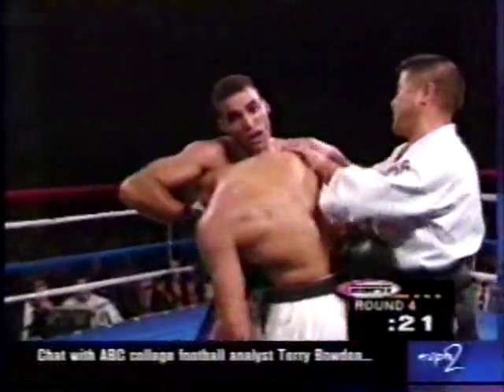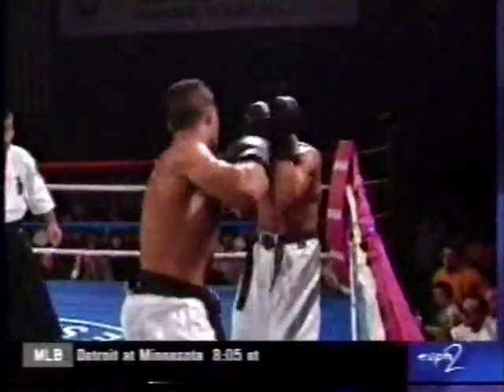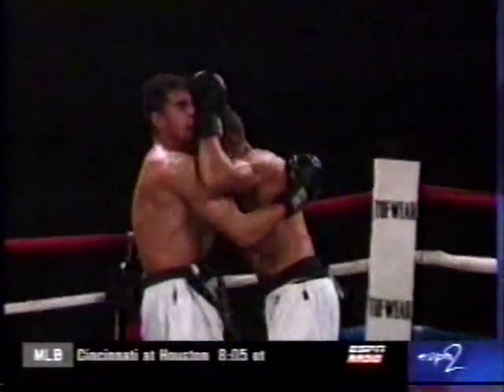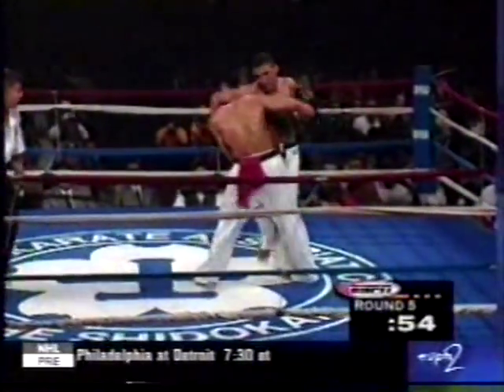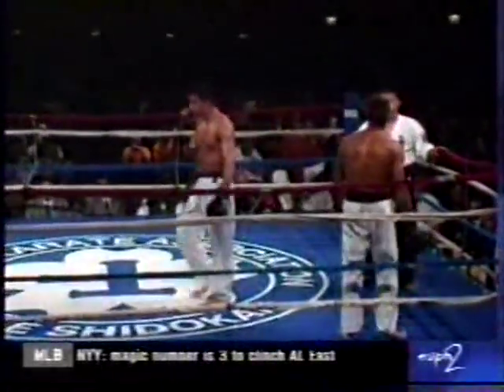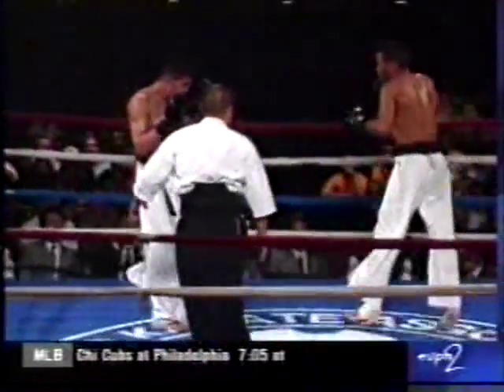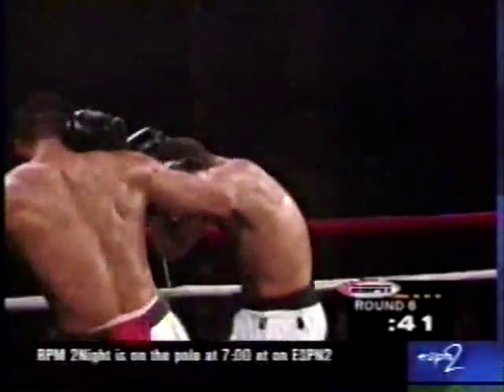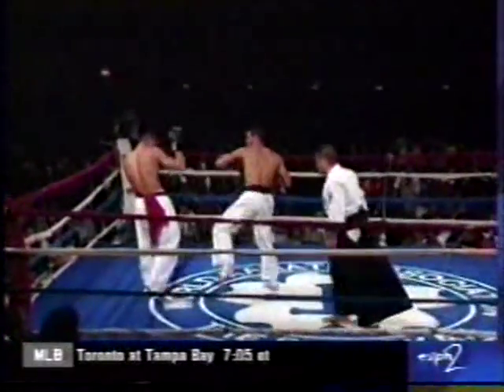U.S. Shidokan Open 1996 - Fight 1 pt 2 of 5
Best of U.S. Shidokan 1996/97
Aguilar vs London
1996 - part 2 of 5